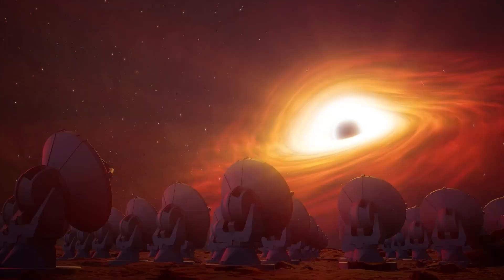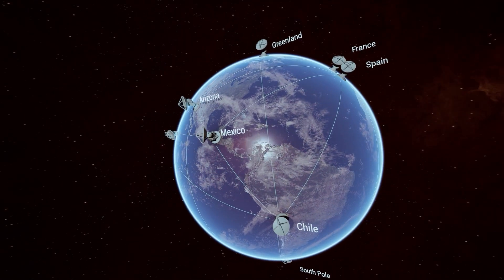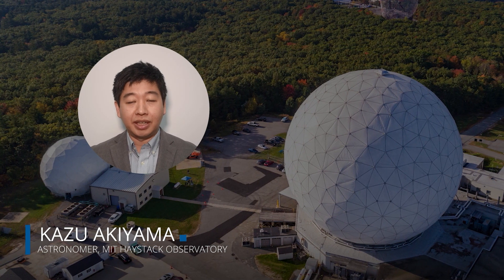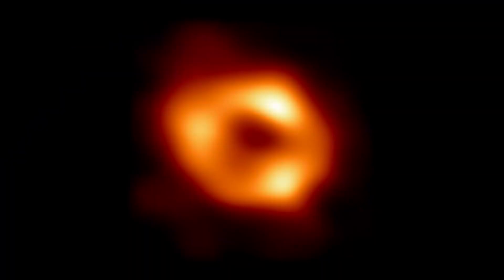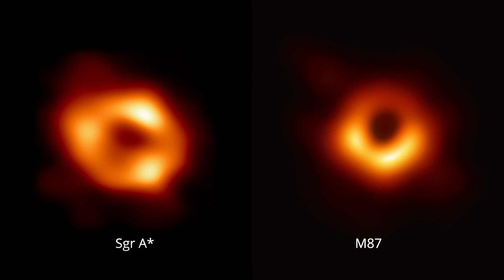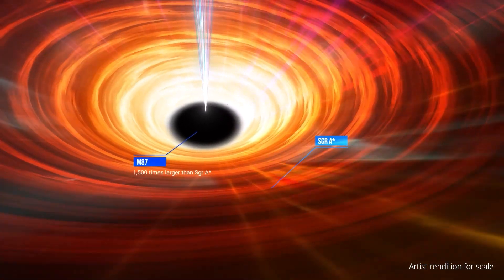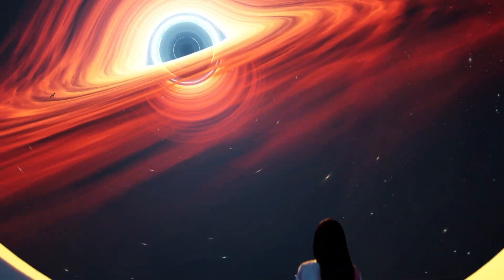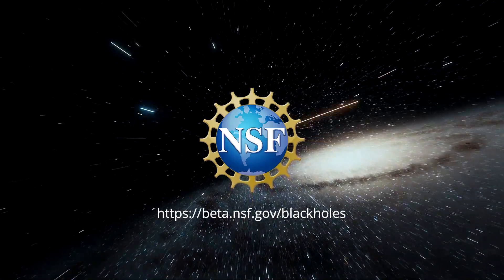NSF EHT Announcement about Sagittarius A* Black Hole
Visual Design completely by me